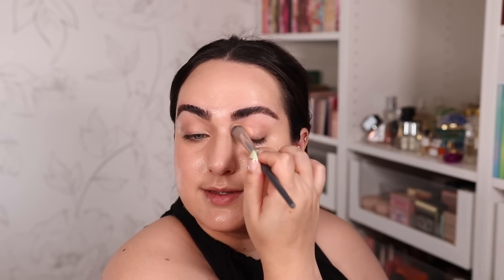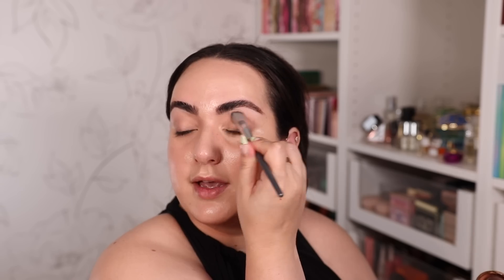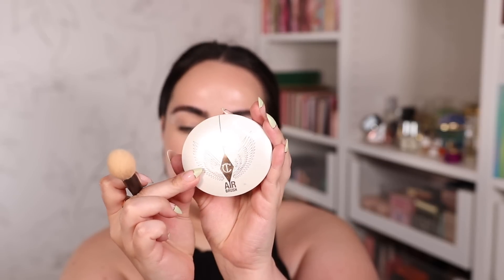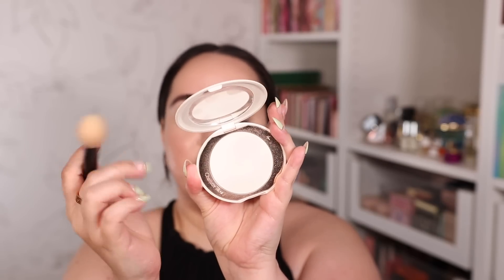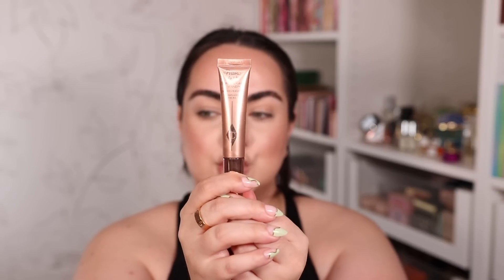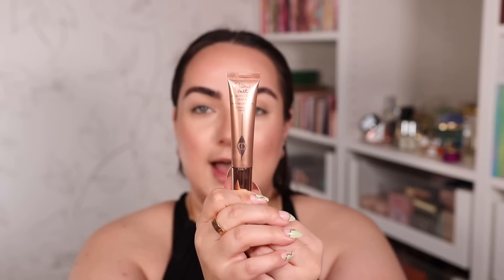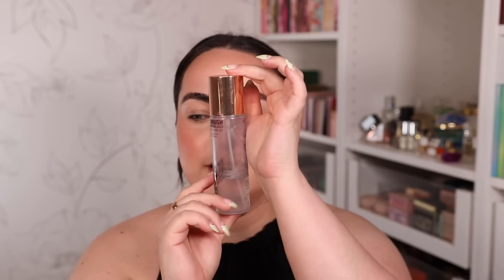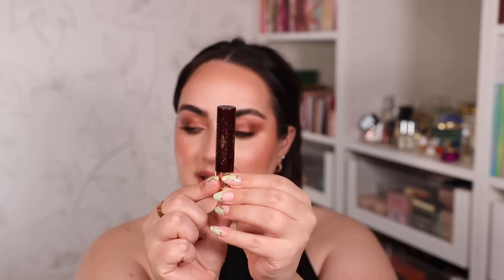BEST AND WORST OF CHARLOTTE TILBURY FROM AN EX-EMPLOYEE!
*Lip Cheat Lip Liners (Iconic Nude, Love Trap & Pillow Talk Medium

BRAND CODES
✨REPHR BRUSHES
✨BK BEAUTY
Code: PATTY10